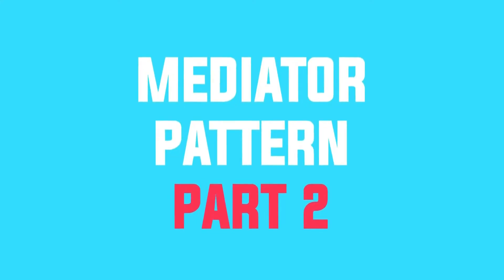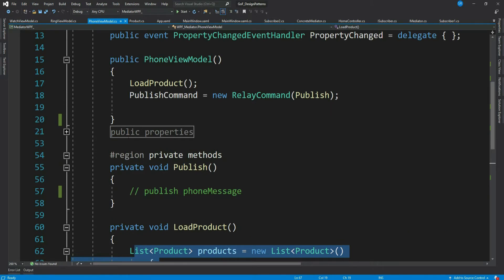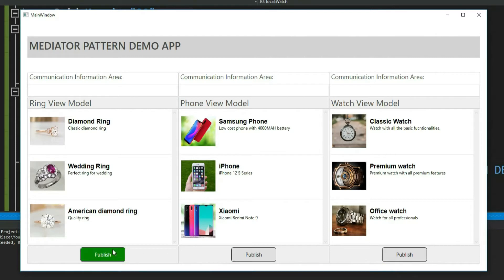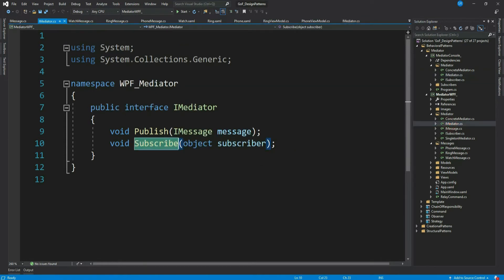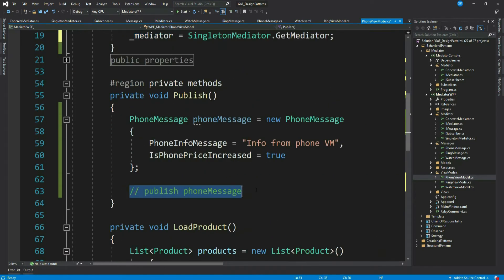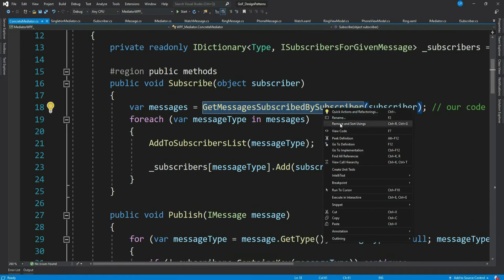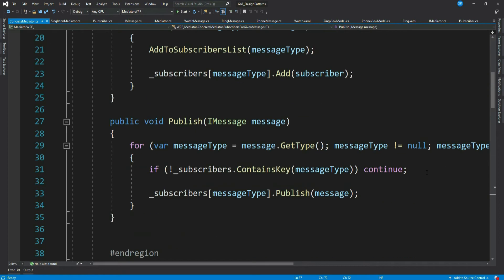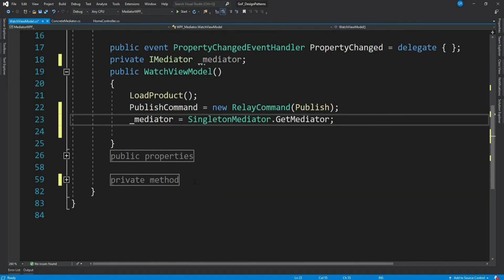Mediator Design Pattern in WPF - Part 2 | Mediator Design Pattern (Part 19)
Mediator design pattern implementation is demonstrated using a C# wpf application. It shows how mediator pattern can be implemented in a generic way which can be sued to communciated all types of messages.
It explains what is Mediator pattern and how to use it using simple animation and a c# console application.
I also list downs the points when we should use this pattern.